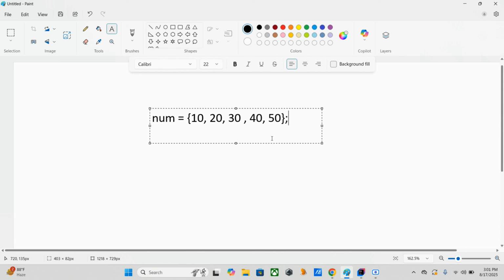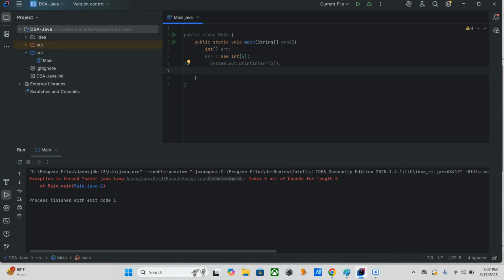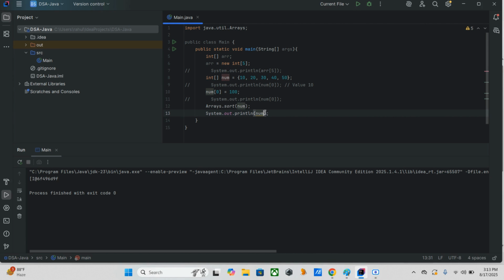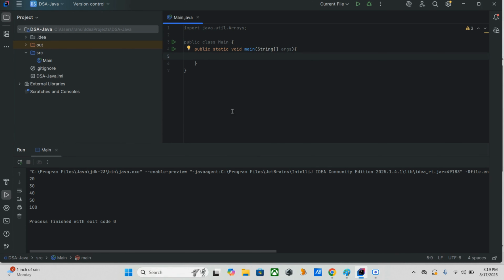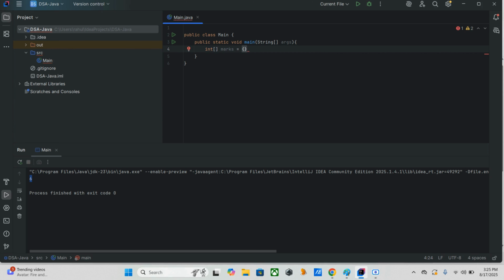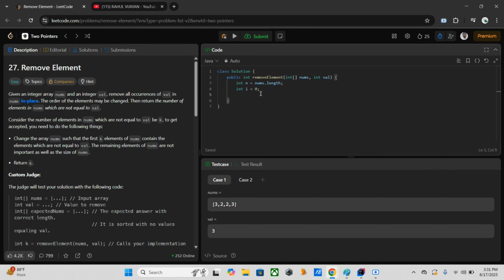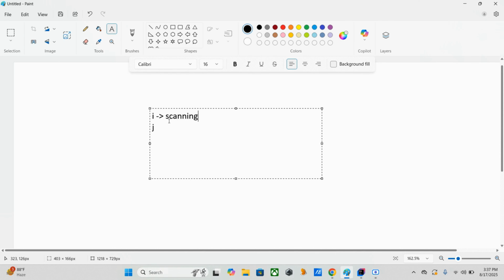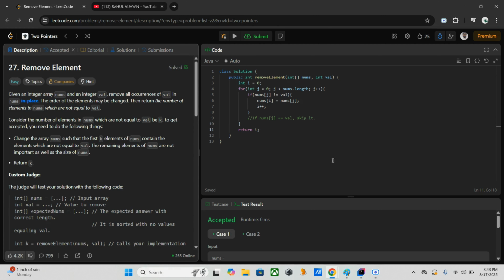Arrays - DSA Using Java | @Rahul_Vijayan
Kickstart your Data Structures and Algorithms (DSA) journey with Java by mastering the core Java fundamentals. In this first part of the series, you'll learn about Arrays, two pointers.